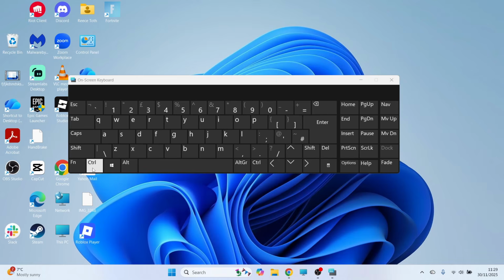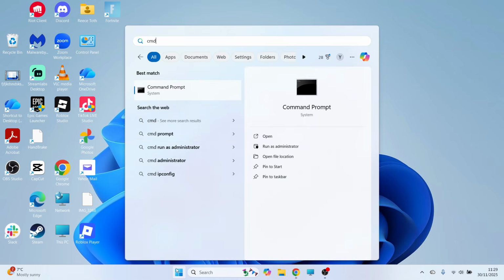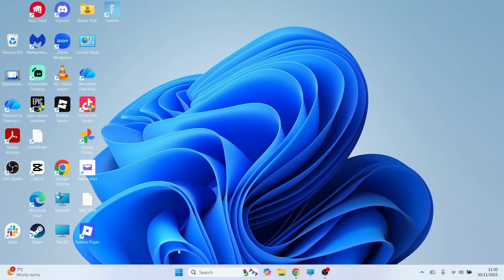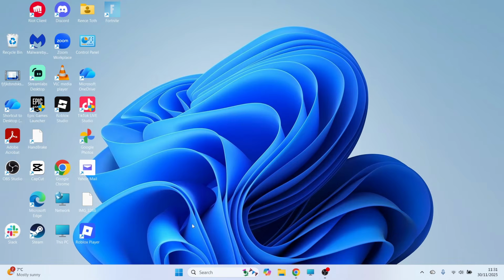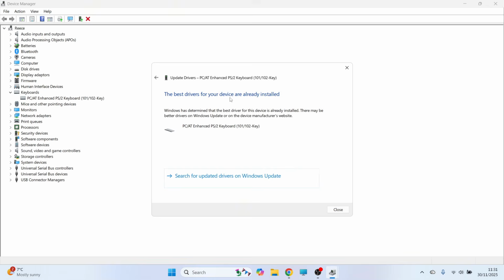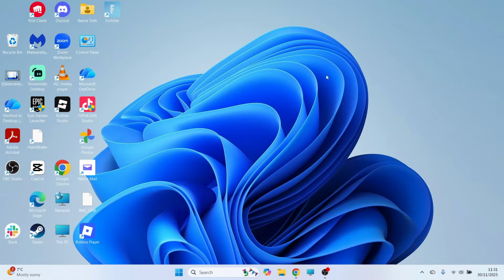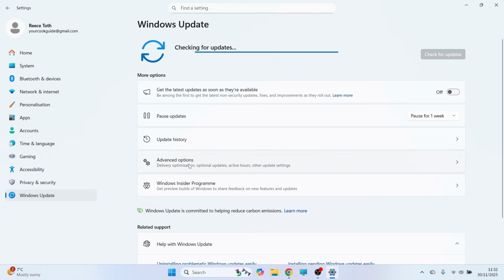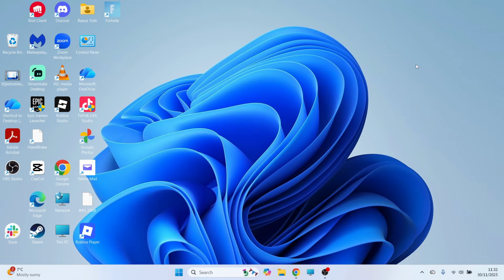How To Fix CTRL Key Not Working In Windows 11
Learn how to fix the Ctrl key not working on Windows 11 by checking keyboard hardware, updating drivers, resetting accessibility settings, disabling sticky keys, and troubleshooting issues caused by system updates, background apps, or corrupted keyboard configurations.